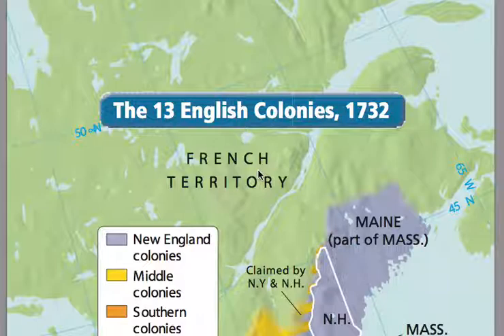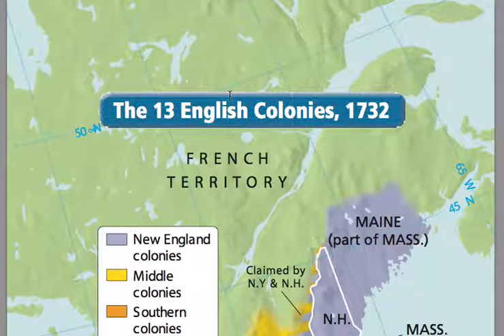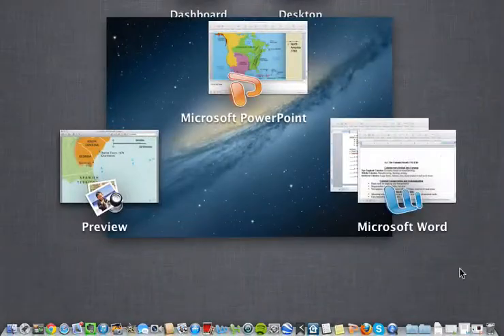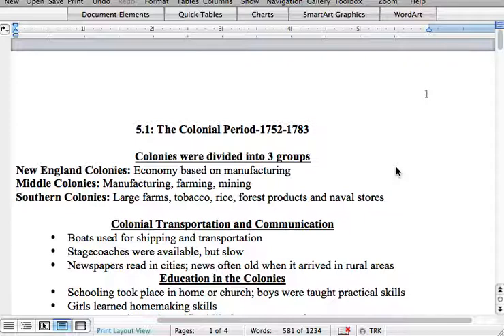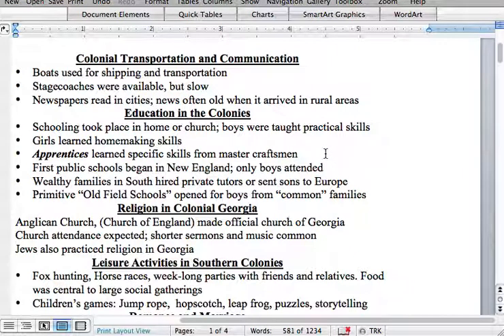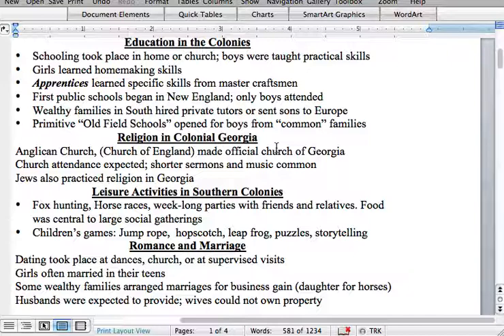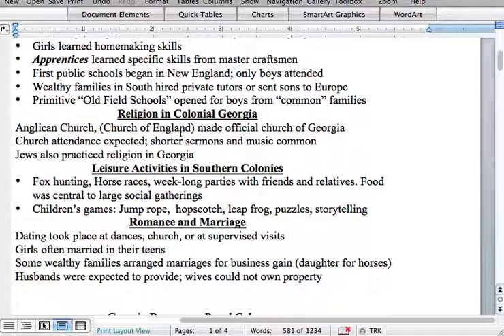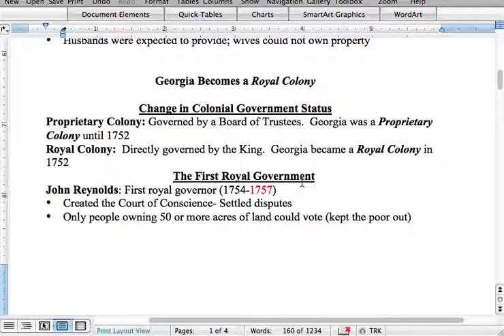Georgia Royal Colony Lecture Part 1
This is the first half of a lecture over Georgia's Royal Period from 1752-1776